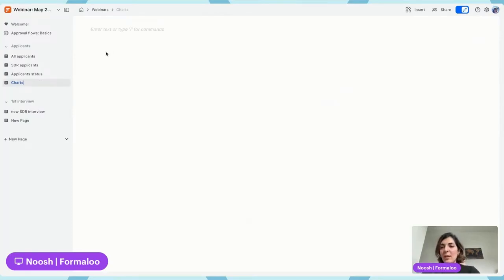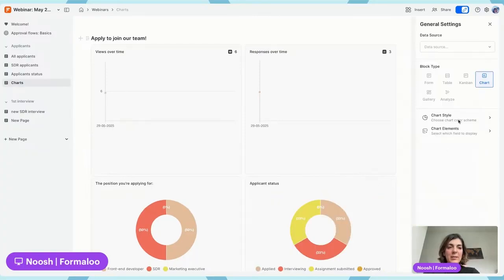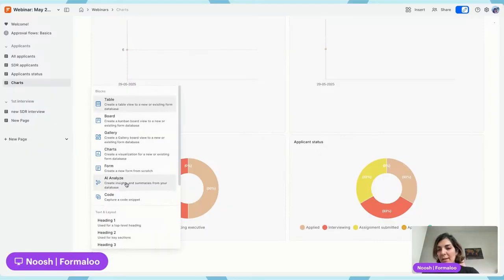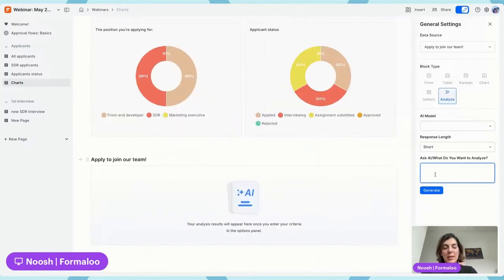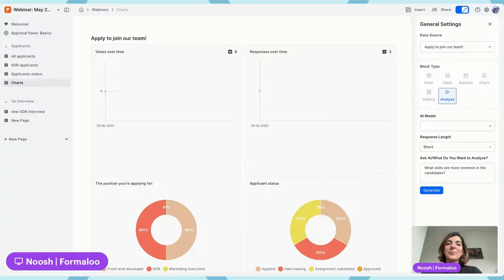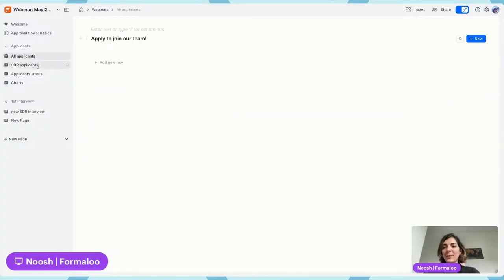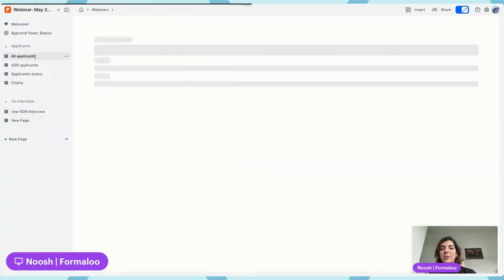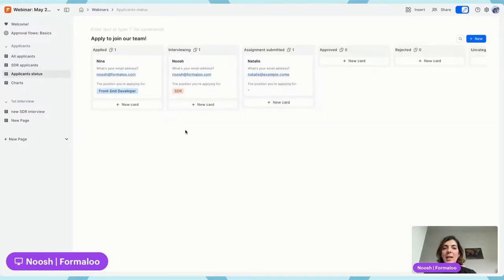Choose the best applicant for the role with Formaloo AI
Looking for a faster, smarter way to review job applications? In this video, we’ll show you how to use Formaloo’s AI Analyze block to automatically assess applicant responses and identify the best-fit candidate for your role.

Perfect for HR teams, recruiters, and hiring managers who want to hire better, faster.

💡 Ready to make smarter hiring decisions? Watch now and see how AI can transform your recruitment process!

🖐  Say hi to Formaloo on social media!

Timestomps

0:00 Intro
0:09 Display responses in charts
0:24 Add AI Analyze block
2:50 Outro